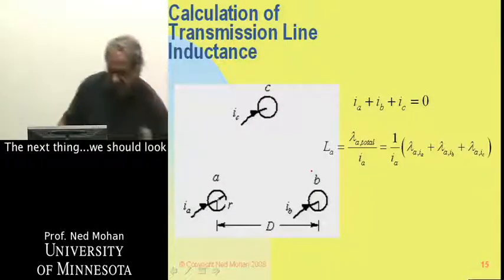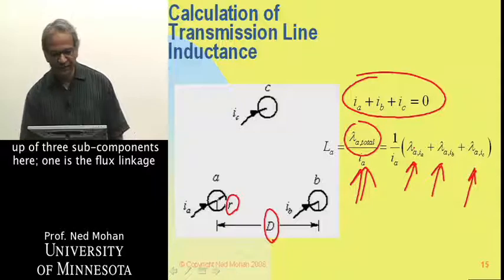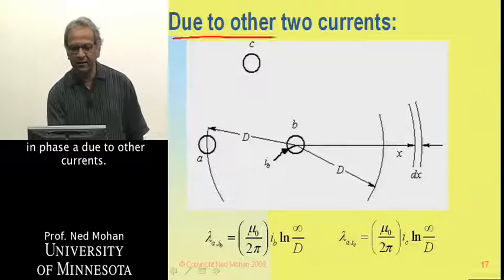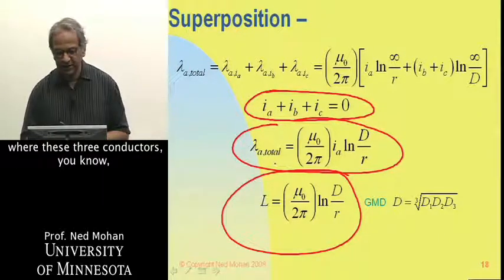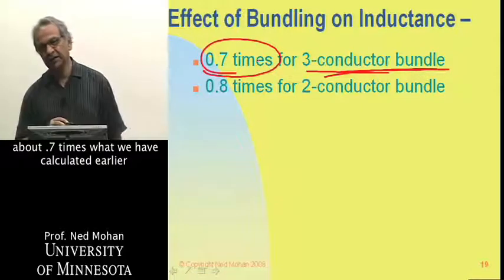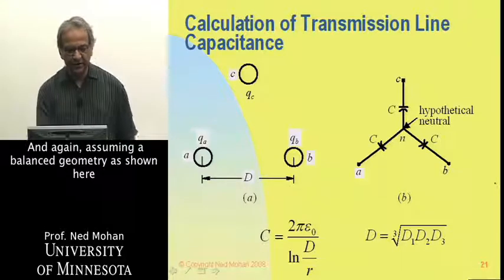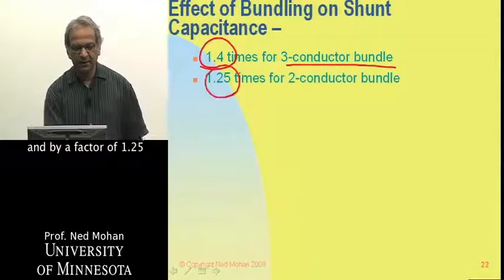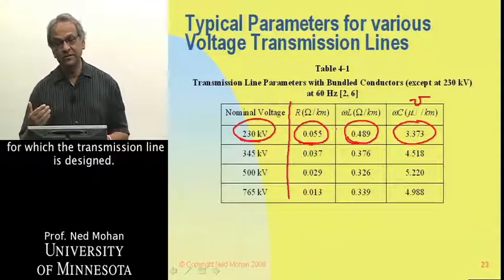Electric Power Systems Module 3-2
Module 3-2 Transmission Lines and Cables Part 2